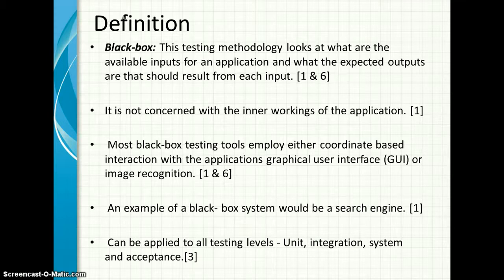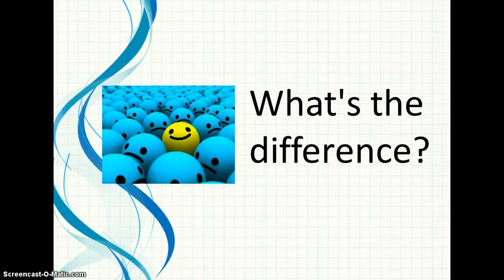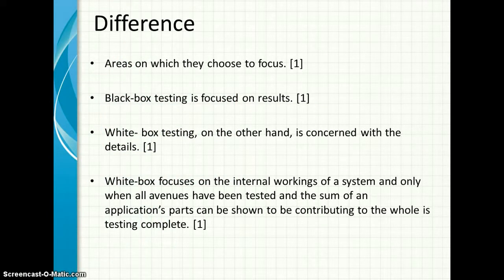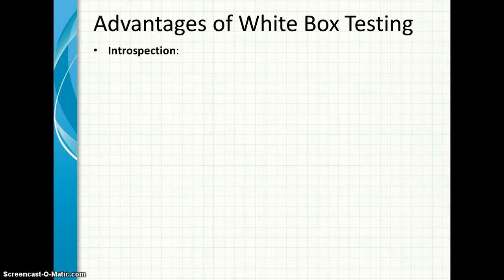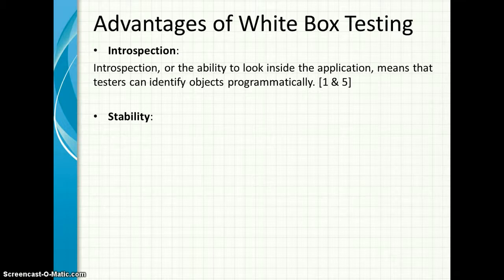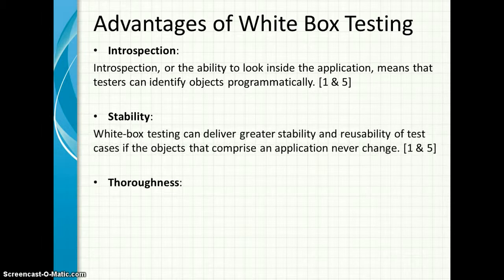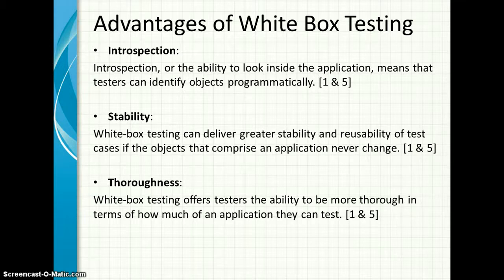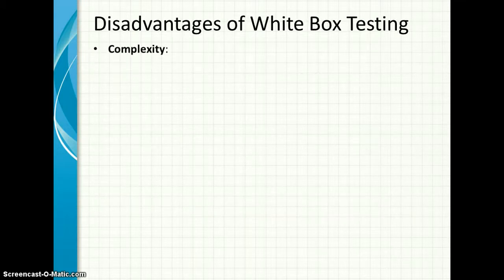SAD Inquiry - Blackbox and Whitebox Testing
The presentation talks about Blackbox and Whitebox Testing methodologies.